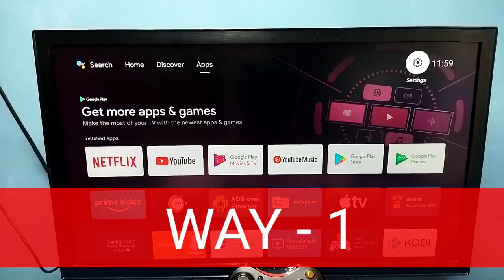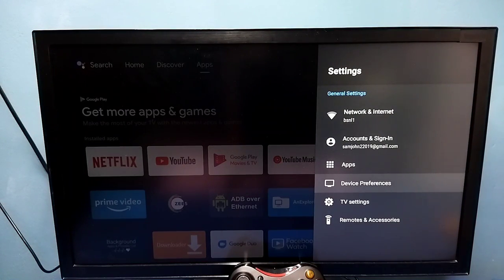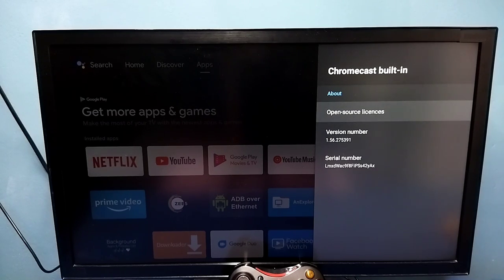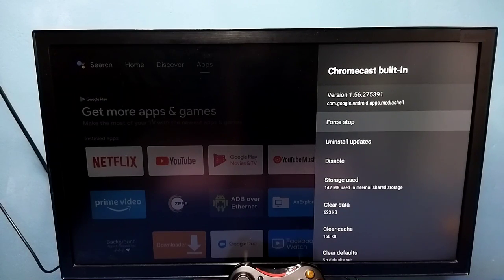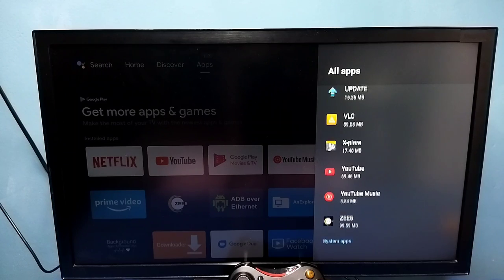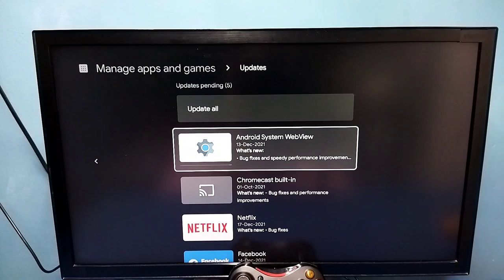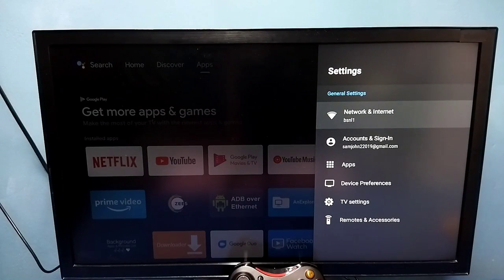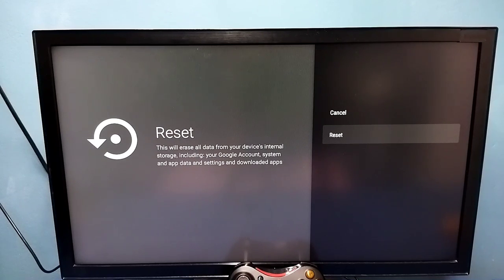6 Ways to Fix Chromecast built in not Working Issue in Android TV | Screen Cast and Screen Mirroring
6 Ways to Fix Chromecast built in not Working Issue in Android TV | Screen Cast and Screen Mirroring
How to fix Chromecast built in issue,
How to fix Screen Cast Problem in all android tv,
Fix Google home app not showing cast screen option,
fix screen cast issue,
fix Chromecast issue,
Android TV,
Google TV,
Chromecast,
screen casting,